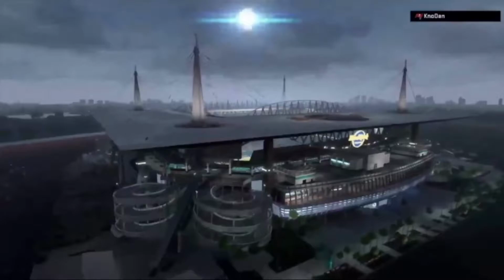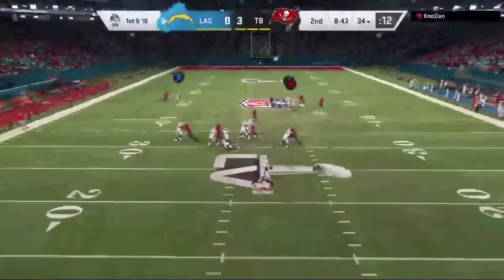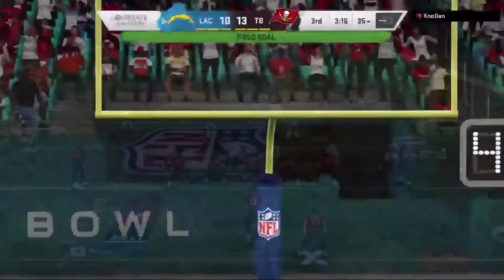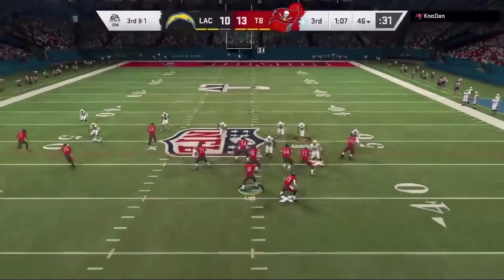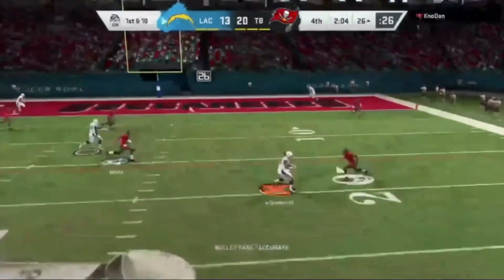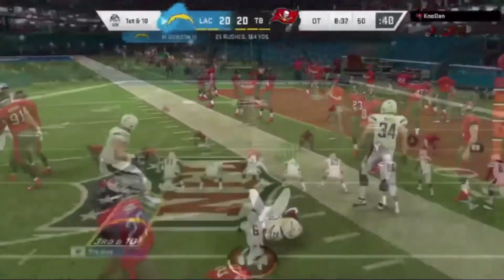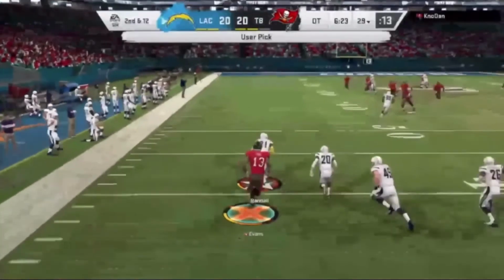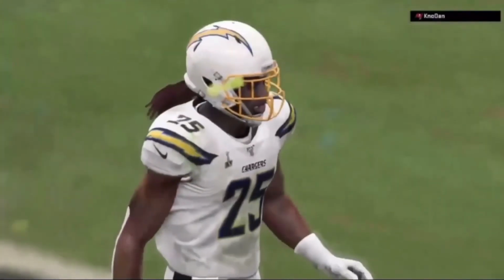Film Study With Dan - Super Bowl 21 (The “Ochoke”)